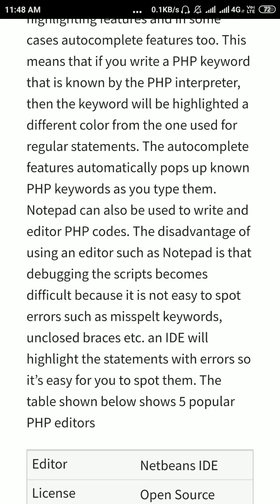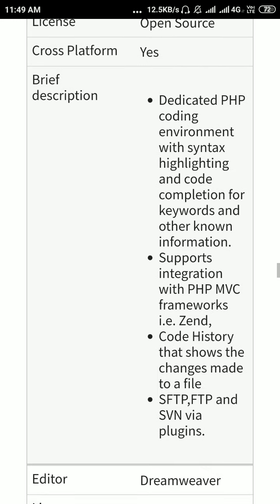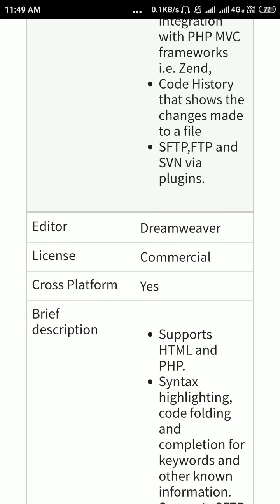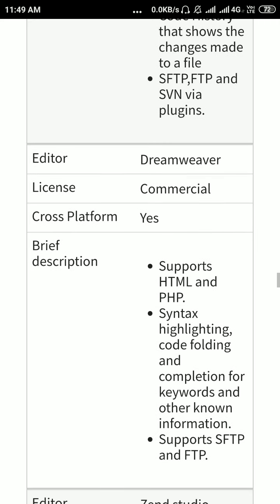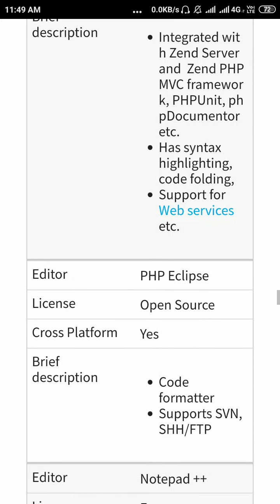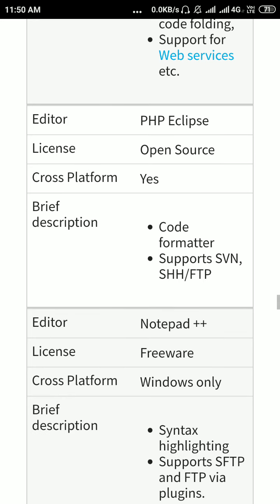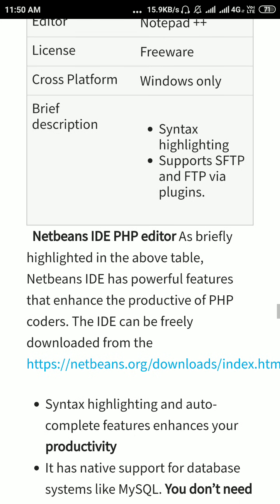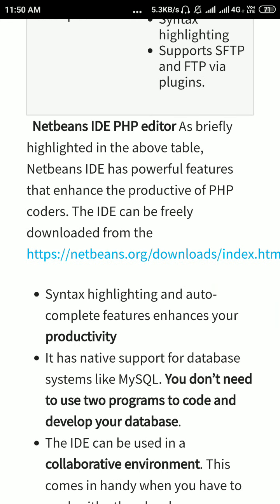IDE of PHP jayoti Veedyapith women's university